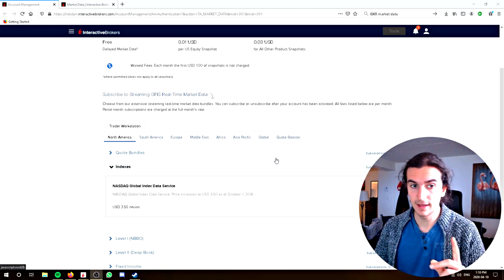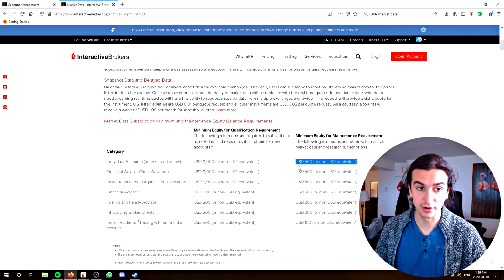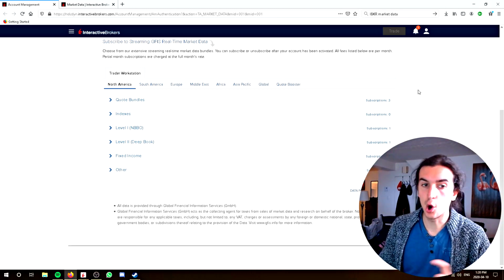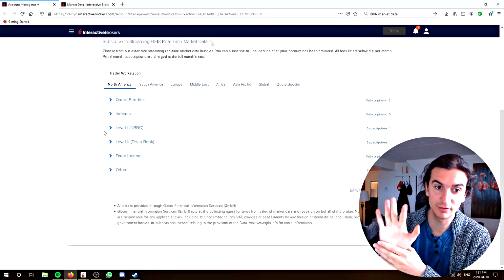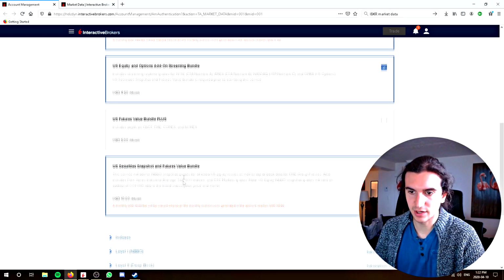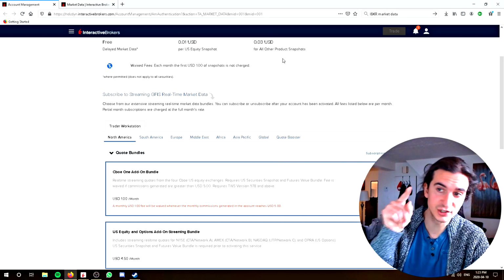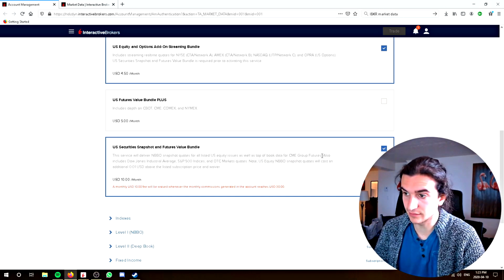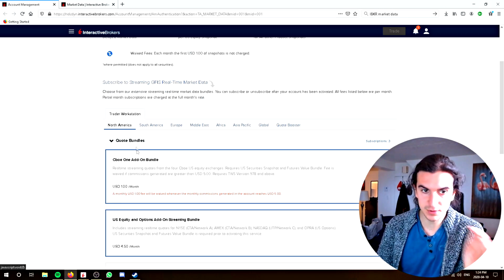How to Subscribe to Market Data with Interactive Brokers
👨‍💻 Frustrated with IBKR? *Get Expert Help:*

After watching this video you should have a better understanding of how the market data subscriptions with IBKR work.

“Interactive Brokers provides execution and clearing services to its customers. Influencer is not
representation and assumes no liability to the accuracy or completeness of the information

None of the information contained herein constitutes a recommendation, offer, or solicitation of
an offer by Interactive Brokers to buy, sell or hold any security, financial product or instrument or
to engage in any specific investment strategy. Investment involves risks. Investors should obtain
their own independent financial advice and understand the risks associated with investment
products/services before making investment decisions. Risk disclosure statements can be found
on the Interactive Brokers website.

Influencer is a customer of Interactive Brokers. Interactive Brokers and Influencer have entered into a cost-per-click agreement under which Interactive pays Influencer a fee for each click-
through of the Interactive Brokers URL posted herein.”